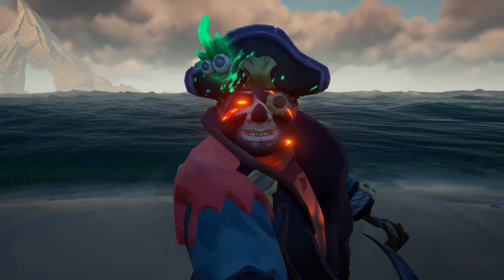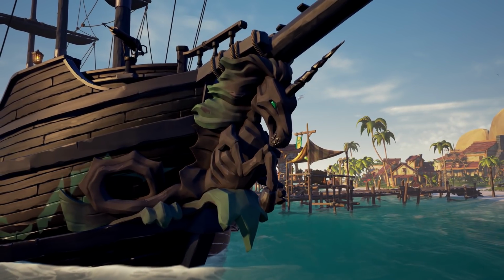The BEST Update since Anniversary? // Sea of Thieves Review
Is A Pirate's Life the BEST Update since Anniversary? // Sea of Thieves Review

Spoiler skip - 4:22

Today, we're doing a review for both Season 3 as a whole and A Pirate's Life. Sea of Thieves is back on the map to say the least and I'm overjoyed to see how this turned out. Whether you're a fan of the film franchise or the ride, you'll be happy with this Pirate's of the Caribbean crossover.

2. Comment your answer to weekly question
3. Like (Optional!)

You need an Xbox Gamertag to win, so good luck!

I want to thank you all so much for getting me here and I'm looking forward to the future of this channel.